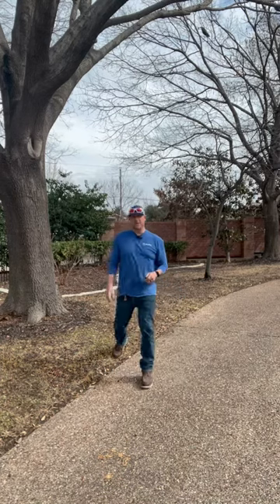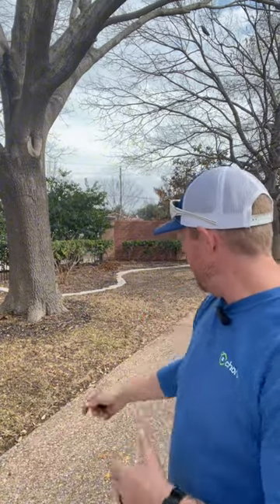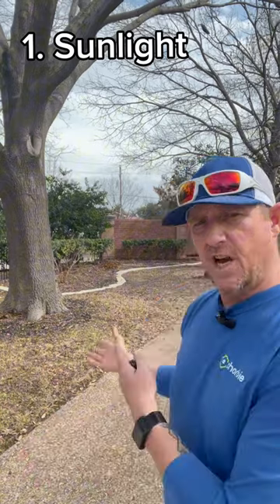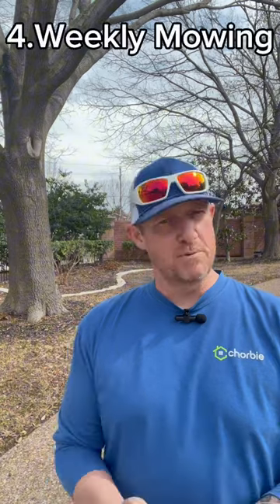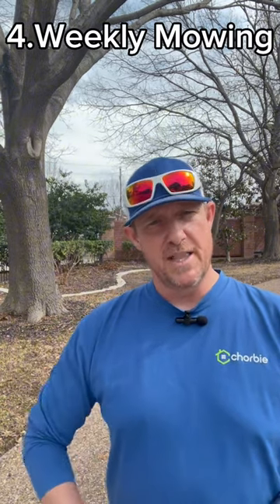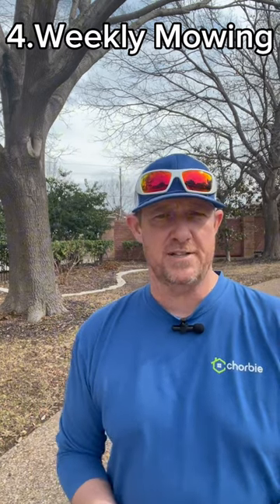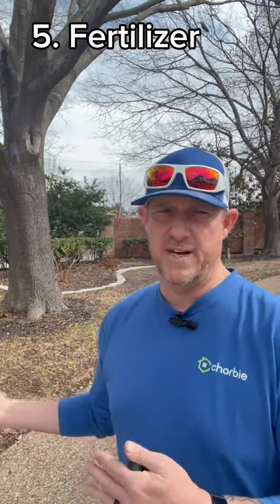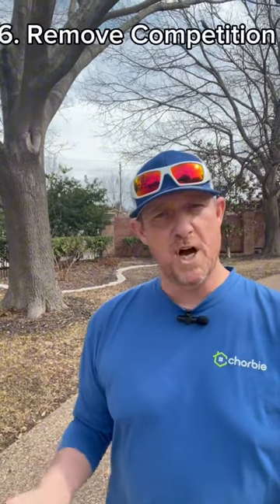Getting Rid of BARE SPOTS in Your Lawn | Chorbie Lawn Care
"Uncover the secrets to a lush, green lawn! 🌿 Checkout the 6 essential conditions for a healthy lawn, addressing everything from sunlight and soil composition to water drainage and effective mowing. Watch now and transform those bare spots into a vibrant, thriving oasis! 🏡💚